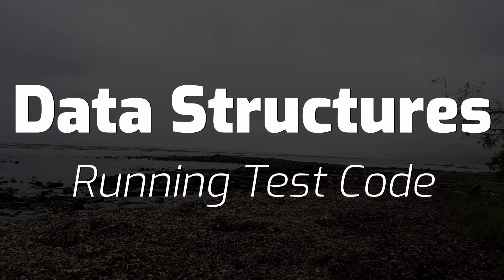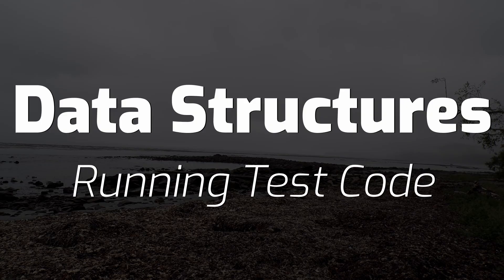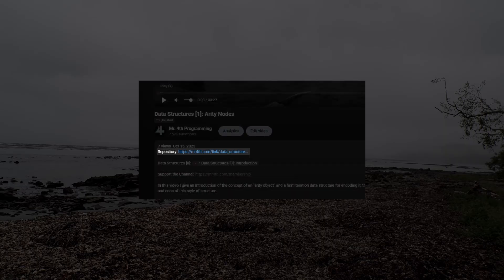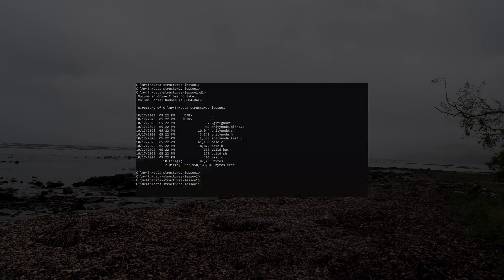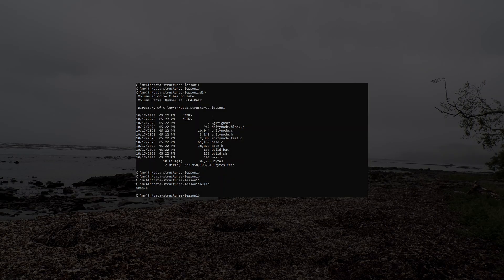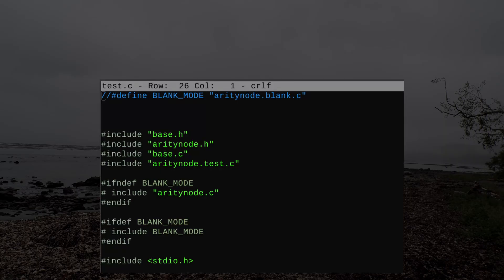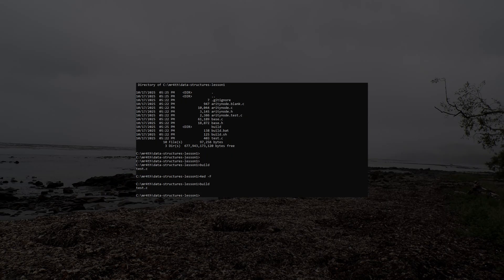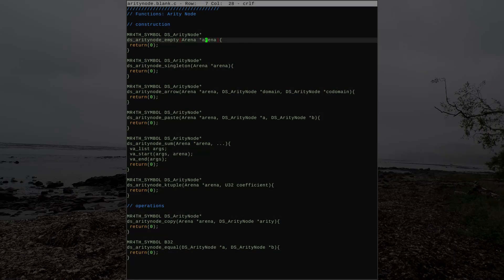Data Structures Support: Running Test Code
In this video I describe how to run the test code that comes with the lessons in the Data Structures series.